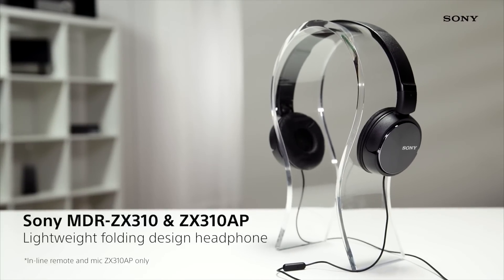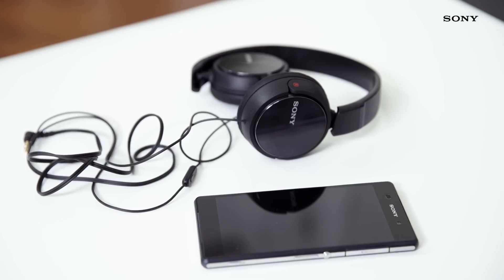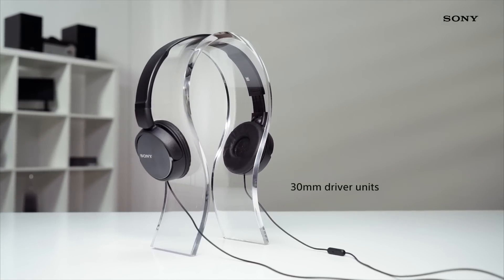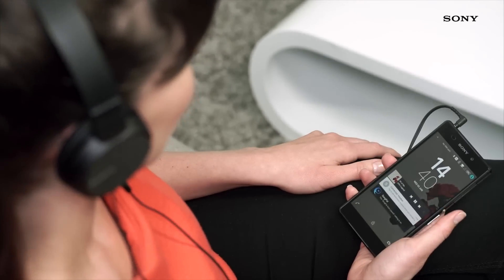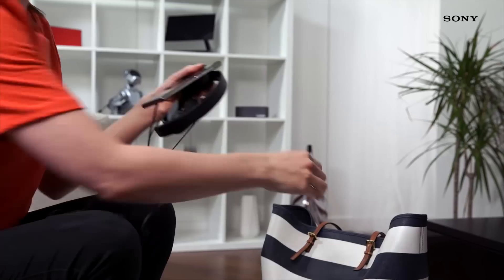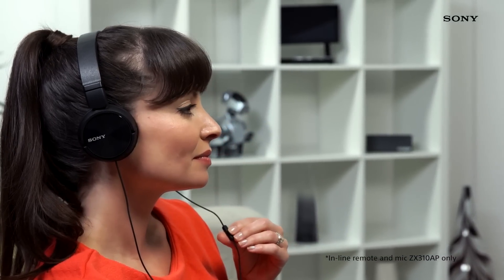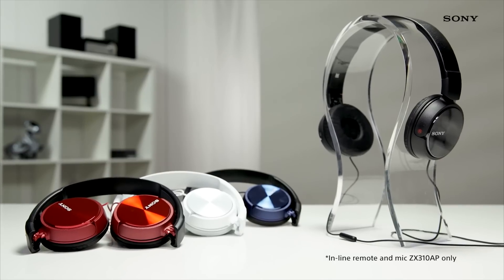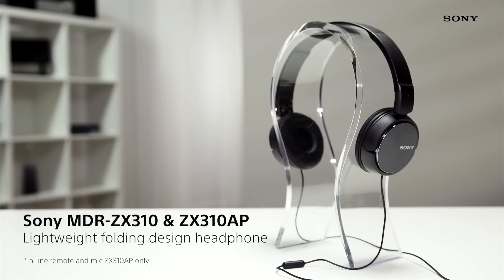Sony MDR-ZX310 Official Trailer